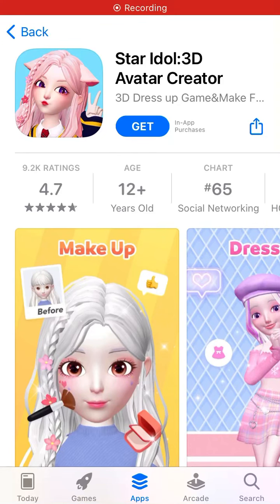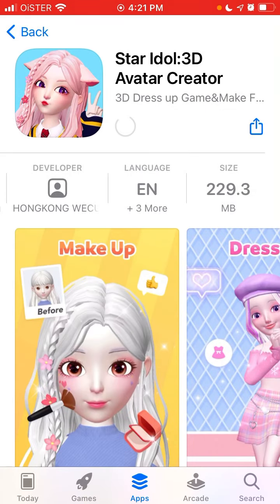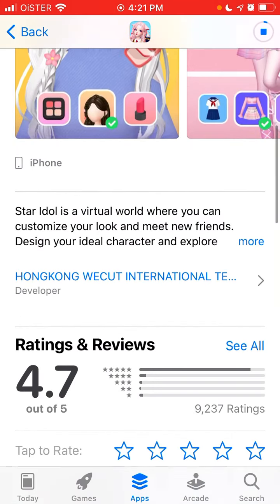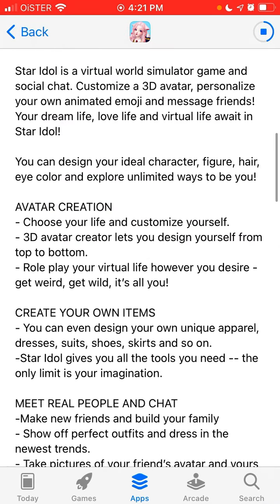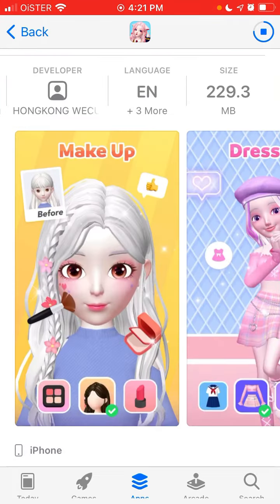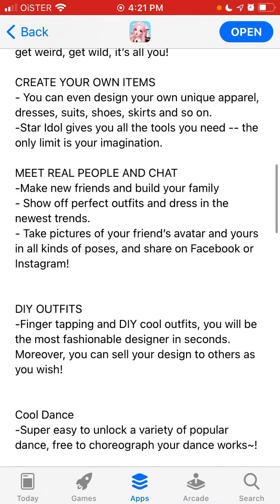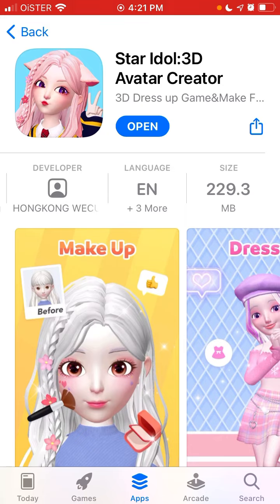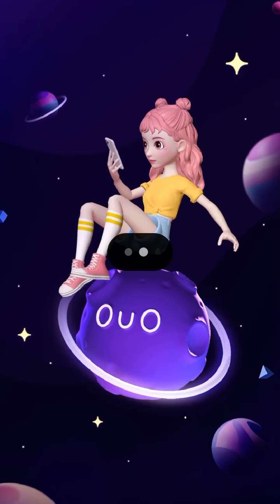How to install Star Idol: 3D Avatar Creator on iPhone?